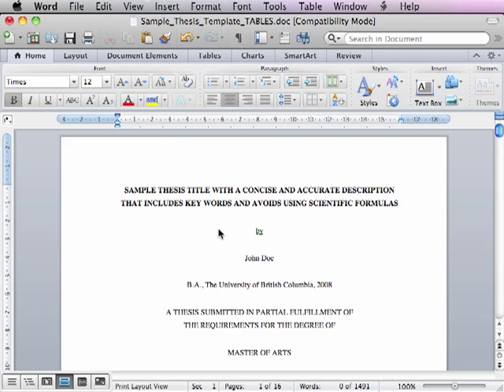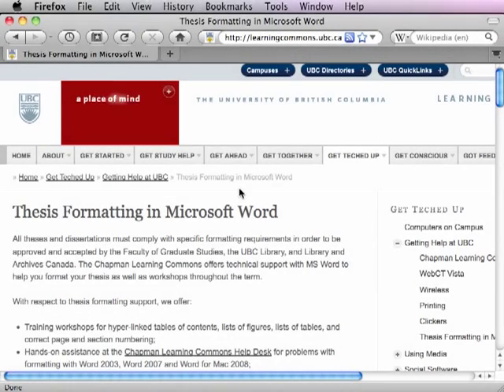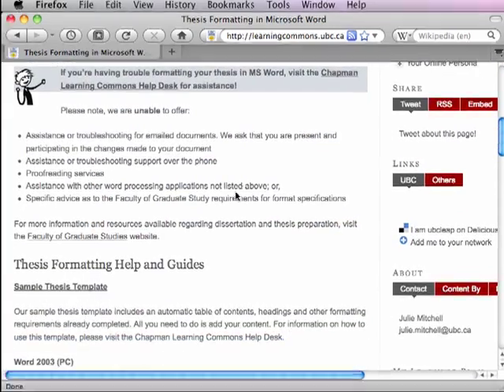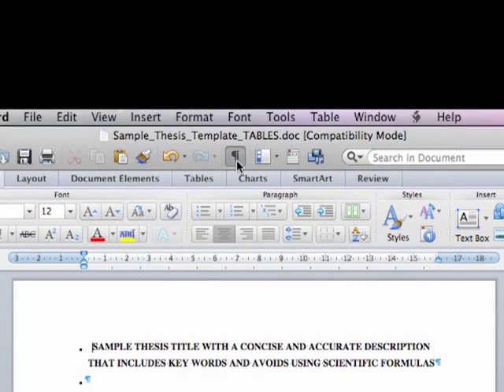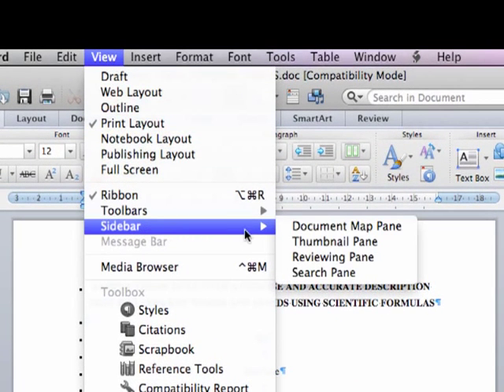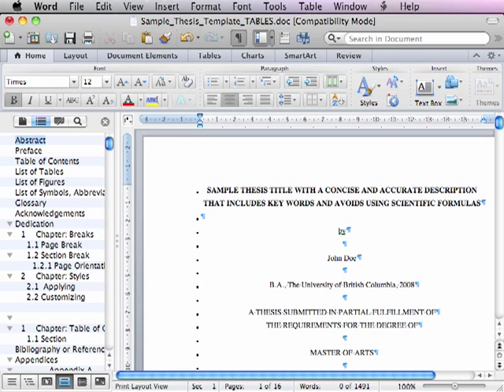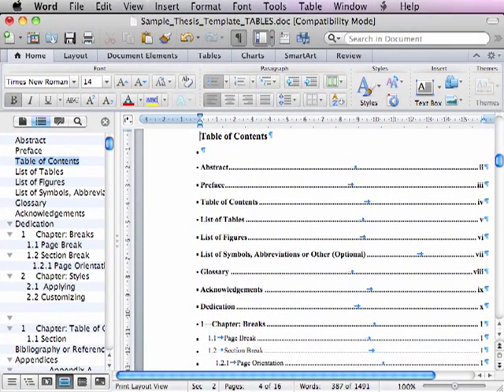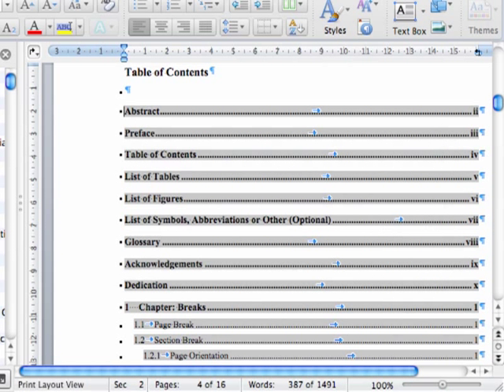Tables - Thesis Formatting on Microsoft Word for Mac 2011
Maintaining the table of contents
Note: This video is out of date. To learn about the most updated Thesis Formatting, go to UBC Research Commons